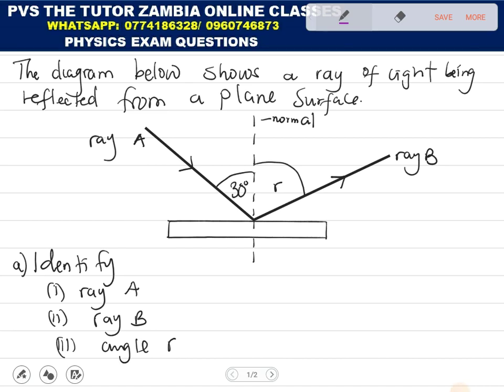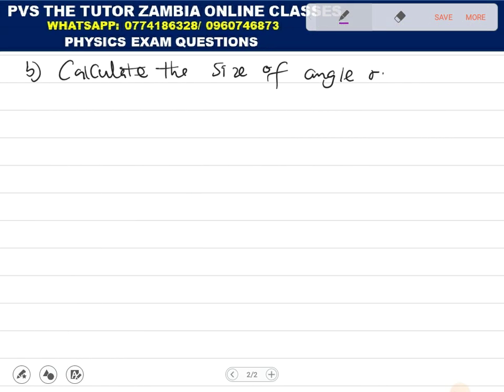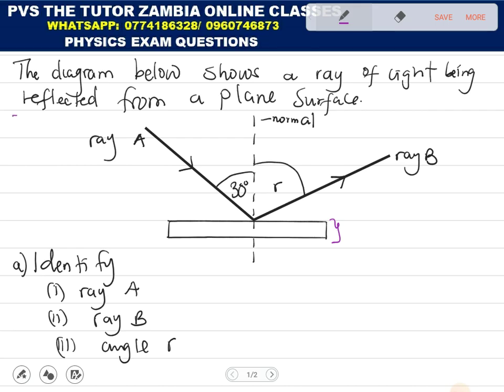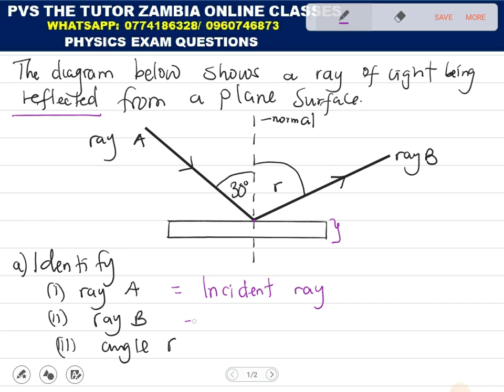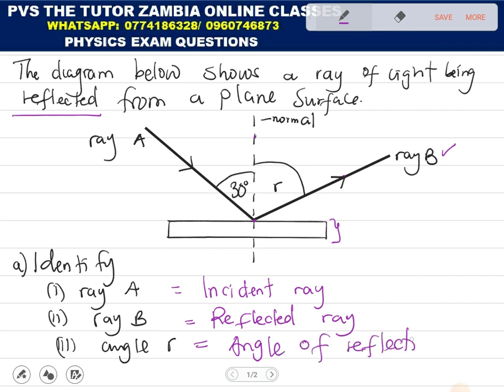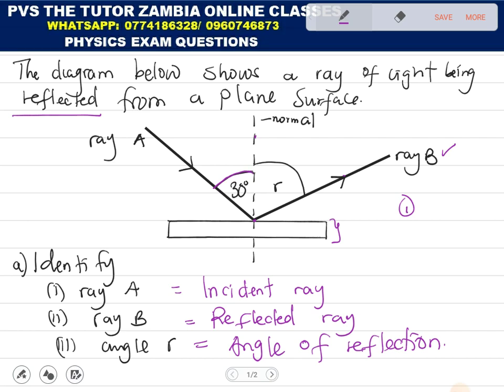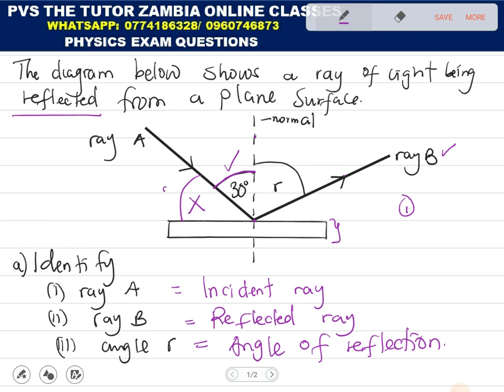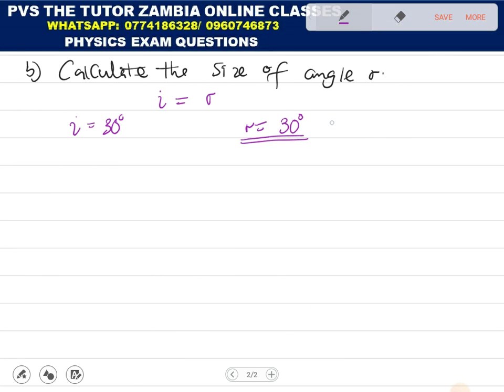Reflection of LIGHT - Physics